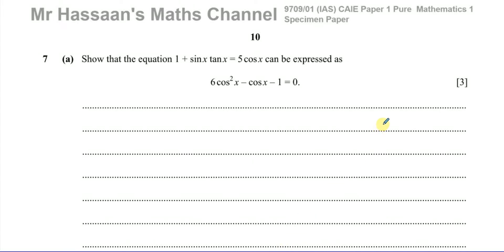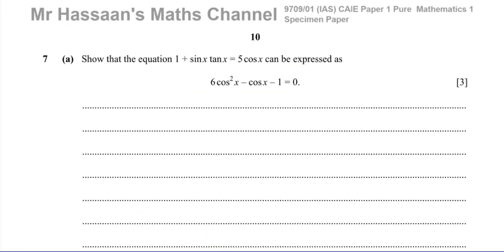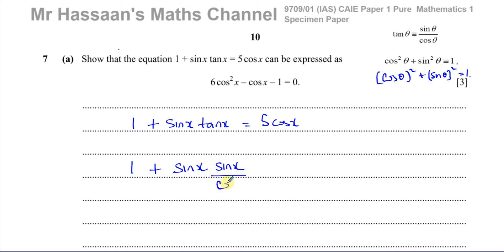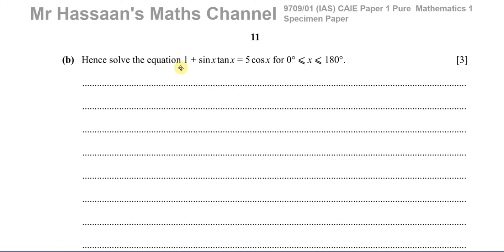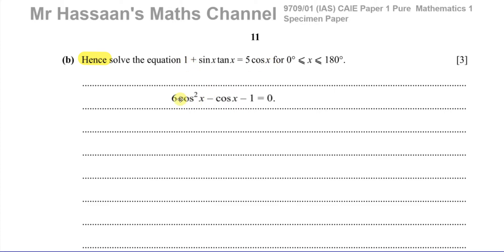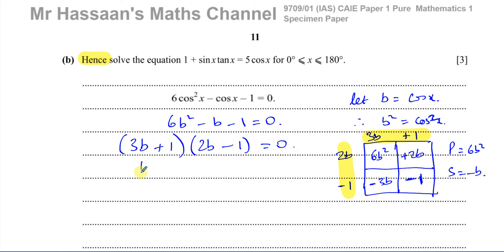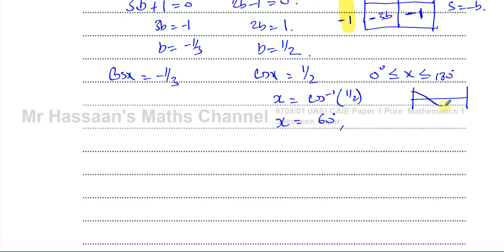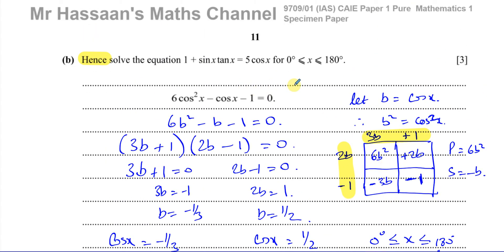CAIE 9709/01/SP/20, Specimen Paper P1 (2020), Q7, Trigonometric Identities & Equations, Cosine